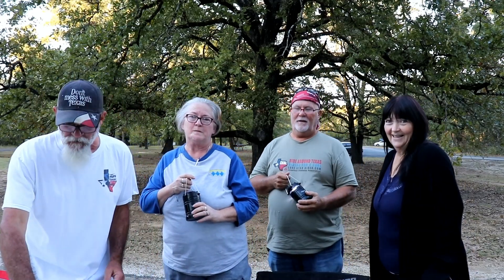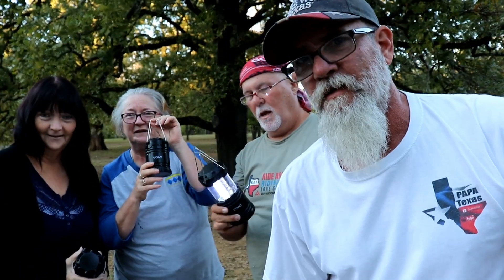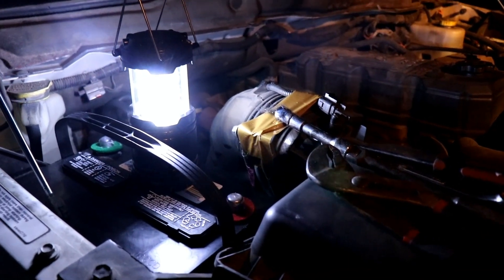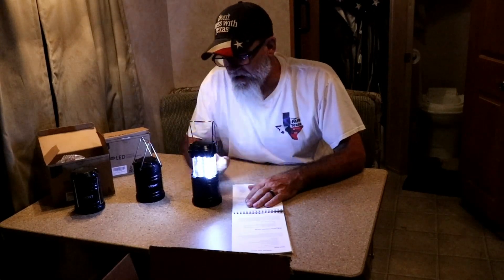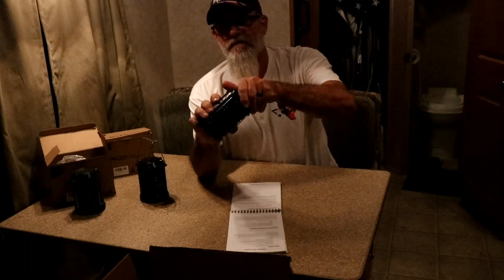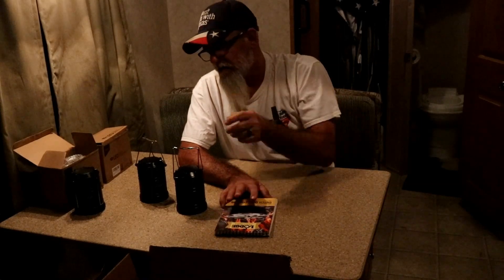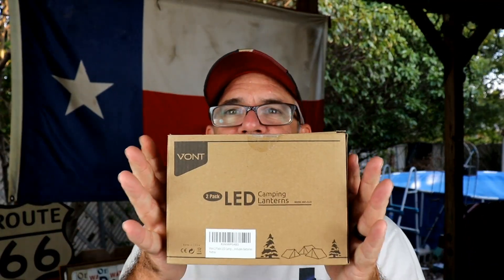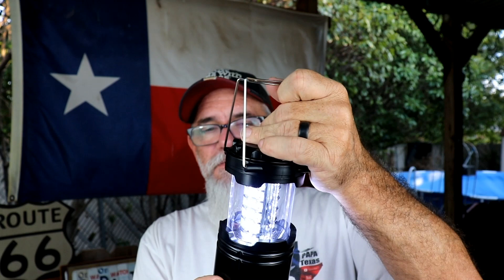Christmas 2019 Gift Ideas - Vont Lanterns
2 Pack VONT Lantern
4 Pack VONT Lantern

If you want to help support the PAPA Texas Channel, shop Amazon using this link, it cost you nothing more

Link to the Weber Kettle
Link to Charcoal Scooper